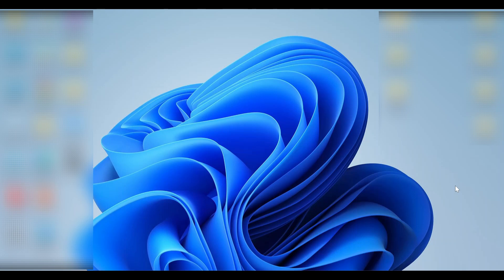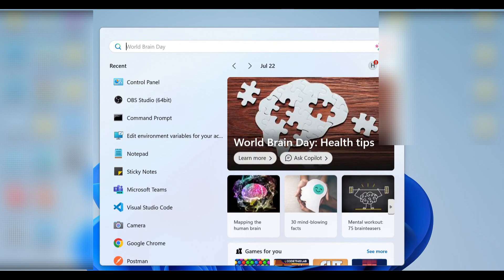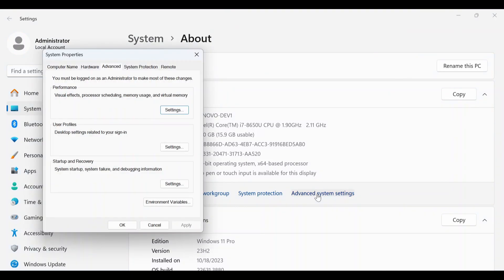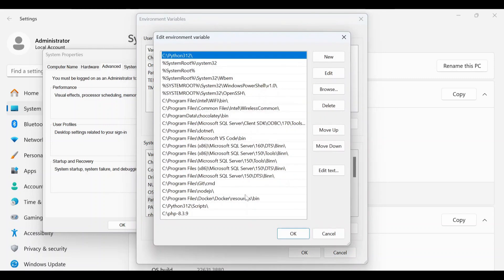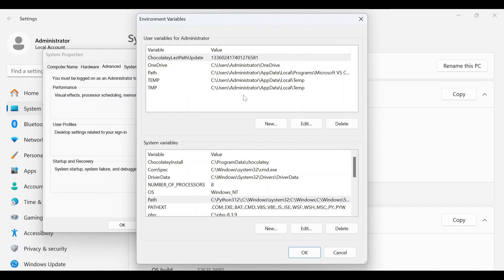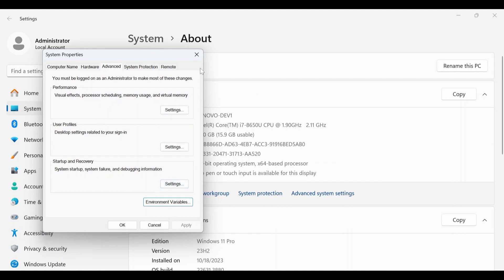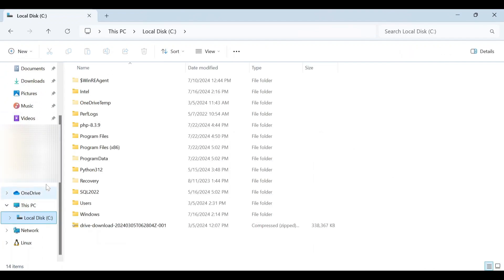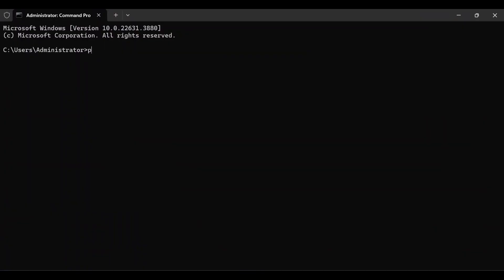How to Uninstall Php Windows 10/11 - One Minute [2025]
In this video, I will show you how to uninstall php from your windows machine.